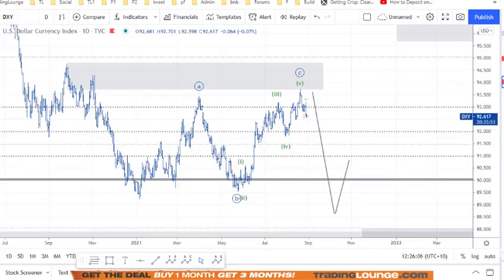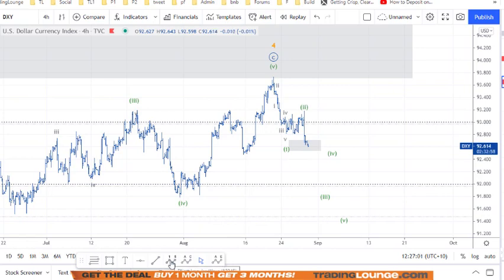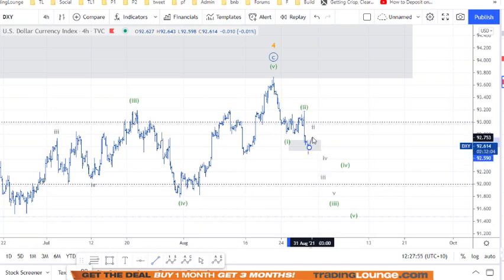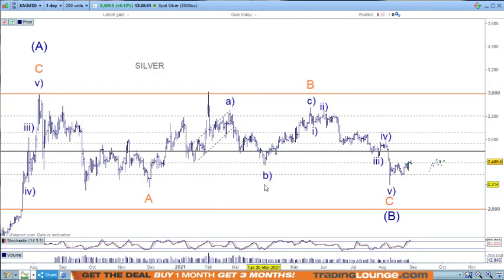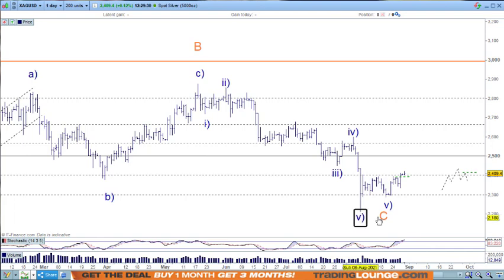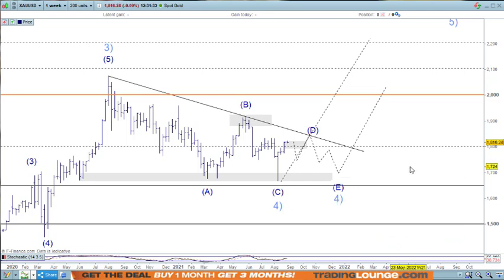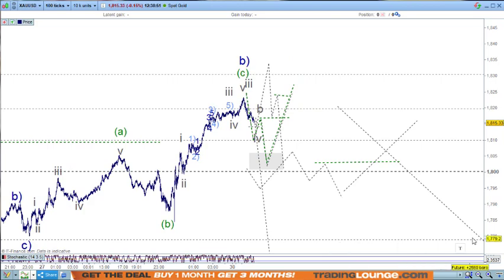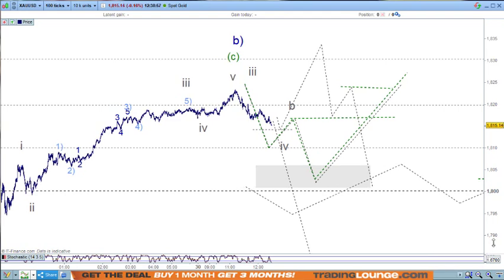Gold Technical Analysis Elliott Wave Forecast & Trading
Gold XAU/USD SIlver XAG/USD Technical Analysis Elliott Wave Forecast
US Spot Gold Now has an Impulse wave down from the 1800 high, so Wave B or 2 is in play
Gold Technical Analysis:The move up off the low is Impulsive (five waves)
Elliott Wave Gold: Primary Wave 4)
Count1: Wave b) of 2  Count 2: Triangle;  Wave b) of B of (D) of 4)
Gold Trading Strategy:Neutral
TradingLevels: Resistance 1800

00:00 DXY US Dollar Elliott Wave Analysis
02:45 Silver Elliott Wave Analysis
05:08 Gold Elliott Wave Analysis
14:00 Thank you for watching Gold Elliott Wave Analysis